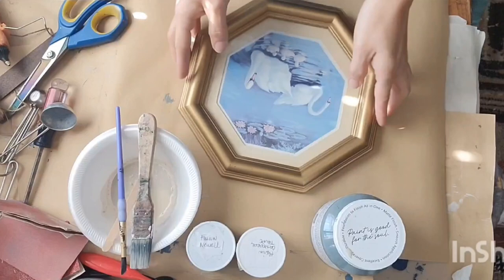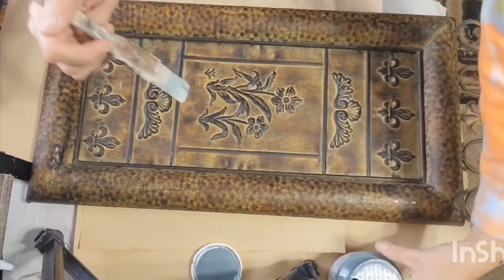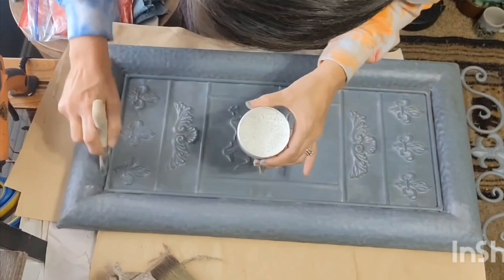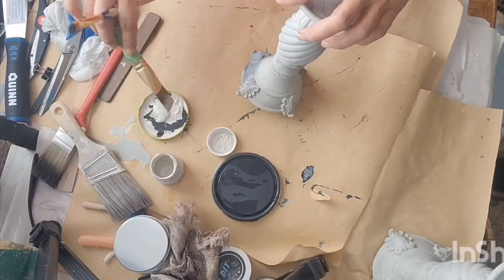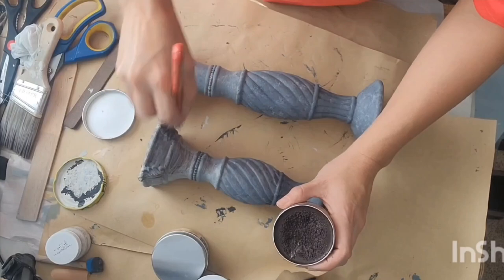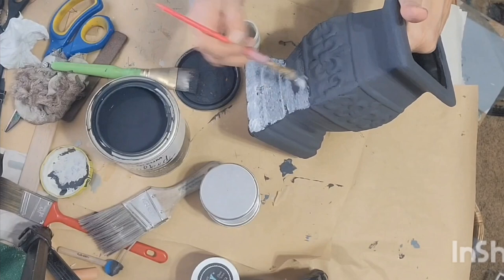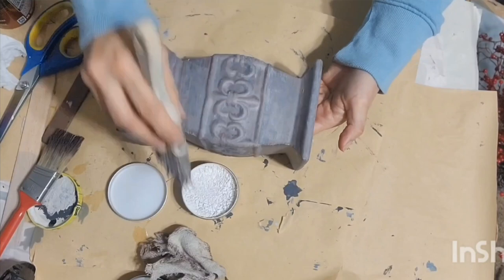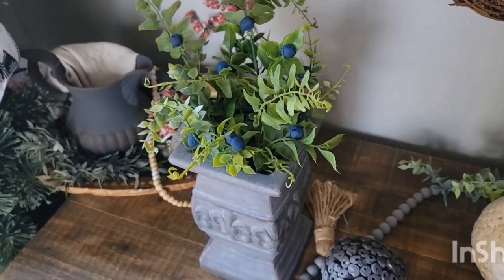Thrift to Treasure. High End DIY Home Decor. Blending Paints and Waxes.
Join me as I take some recently thrifted items and transform them into stunning home decor!

Let's get social 👇

Head over to Facebook and TikTok and follow me there as well so you won't miss a thing!

Prima Transfers: Vintage Label from Etsy (no longer available from seller I purchased from)

Musician: @iksonmusic